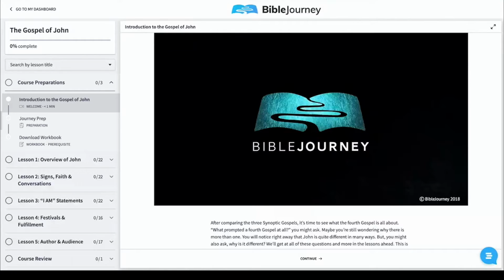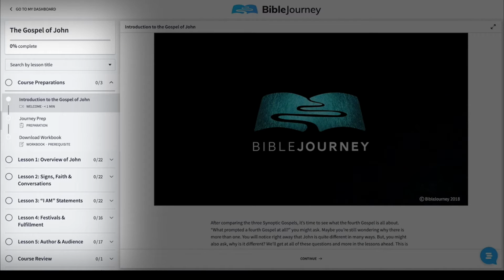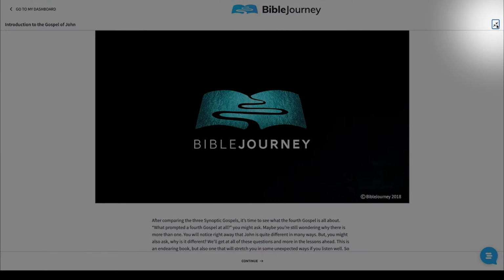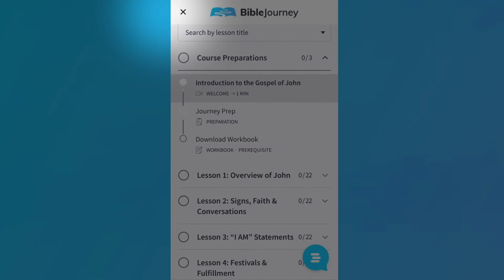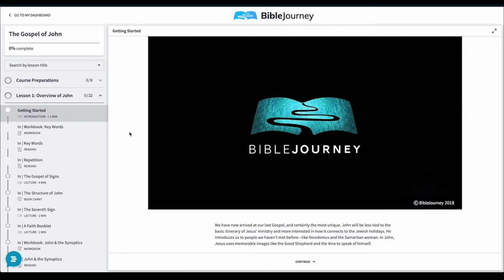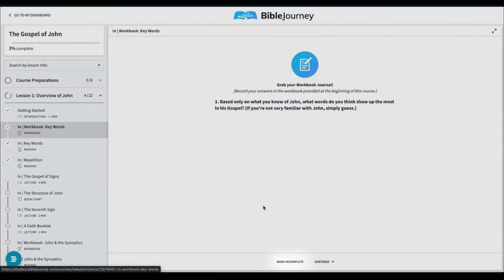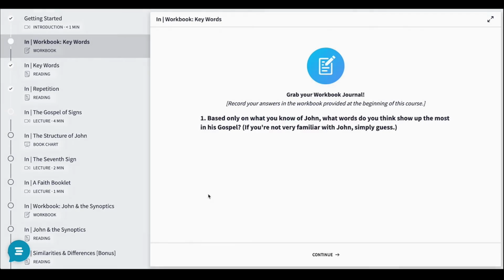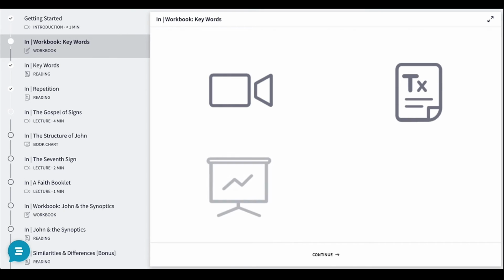Learn to Navigate Our Online Bible Course | Bible Journey Prep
Every journey—from a road trip to an academic degree to running a marathon—starts with some kind of training or preparation. Before you begin your Bible Journey courses, there’s a few small preparatory lessons that’ll help you get the most out of your studies. Prepare for your Bible Journey with these short lectures and reflection questions that’ll help orient you to the way we’ll study the Bible together.

How to Navigate a Course
We want you to be able to deepen your knowledge of the Scriptures to the fullest extent. First, learn how to easily navigate and use our course in this comprehensive guide.

ABOUT BIBLE JOURNEY
Bible Journey offers a mix of in-depth and academic study of the Bible alongside immersive content that makes you feel like you’re really there. We provide a broadly evangelical curriculum that stands firmly in the Orthodox christian faith, universally expressed in the nicene creed.

FULL TRANSCRIPTION BELOW

Welcome to Bible Journey. Let's prepare for this course by getting oriented to its navigation and structure. If you are on a computer or some tablet, notice the navigation sidebar on the left hand side of the screen. If it is not showing, you're likely in the expanded view. Click the button with two inward facing arrows on the top right corner of the screen to exit the expanded view. If you are on a mobile device, the navigation bar will not be immediately visible. Tap on the icon with three horizontal lines to expand the navigation menu.

Before you start a course, make sure and check out the course preparation section. There, you'll find an introduction to the course, as well as a section called Journey Prep. This will direct you to a short course that includes these instructional videos, as well as other introductory content about understanding the Bible.

Finally, you'll find the workbook journal provided as a PDF. You should download the workbook when you begin each course so that you have it available when you arrive at workbook content.

As you move through a lesson, you can use the navigation sidebar to track your progress. Each learning unit will prompt you to click the Continue button. This will check the learning unit off in the sidebar and automatically move you to the next section. This allows you to see your progress, as well as jump back and forth between learning units or return to one you have not yet finished. You can mark any element as incomplete if you want to make a note to come back to it.

Next, notice the icons and the label beneath each learning unit's title. This allows you to see what's coming down the road. For example, a lecture or onsite video, reading material, book charts, timelines, or other graphics, as well as questions to reflect on or to review the material. You'll also notice that some of these learning units are labeled as bonus. Bonus content will dive into more depth on some of the topics discussed in each course. You can use this content to take control of the pace of your learning either to move directly to the next essential learning unit or to linger and study more on a topic that interests you.

These are the key navigational features of our course. Next, we'll explore the course structure and content.